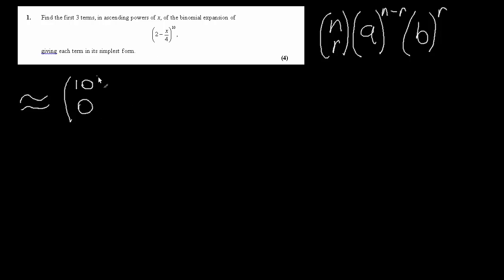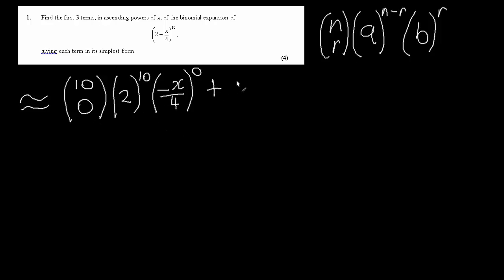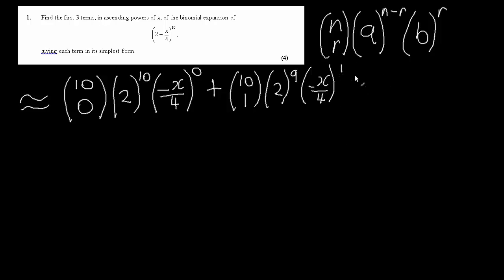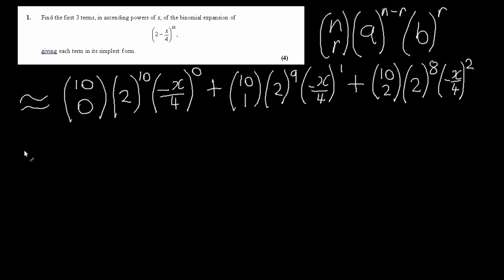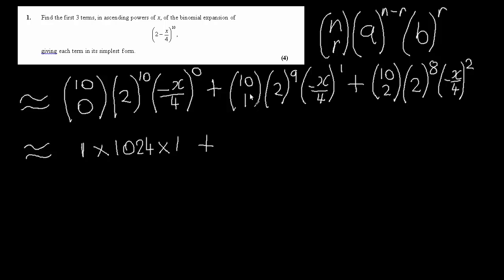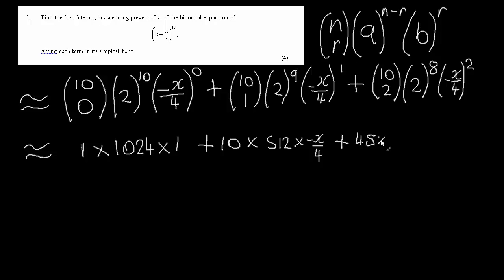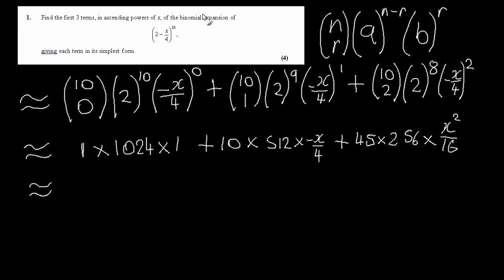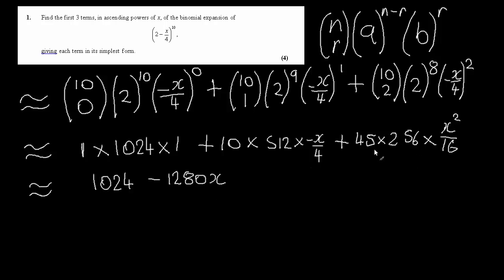Core 2 - May 2015 - Q1 Binomial Expansion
The first in a series of videos working through the Core 2 May 2015 paper. The first question asks for the first few terms of a binomial expansion.